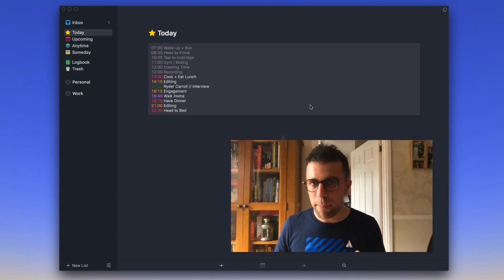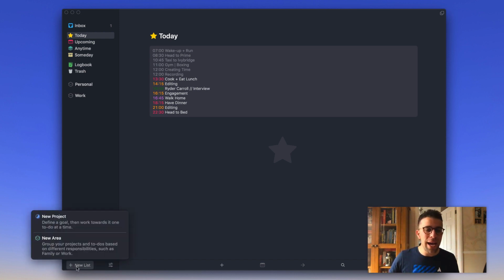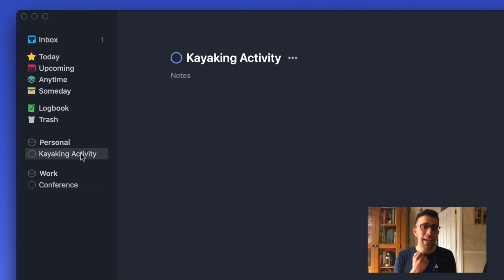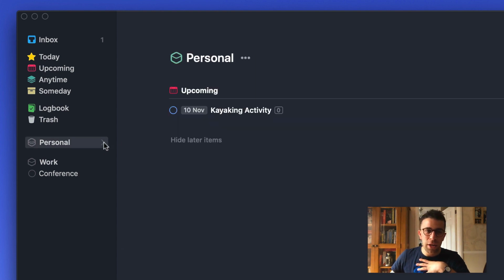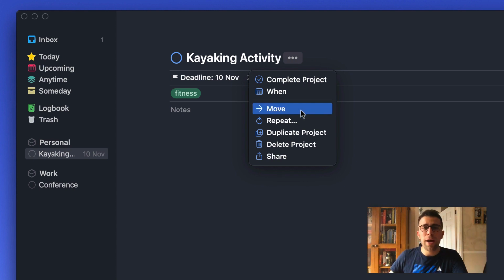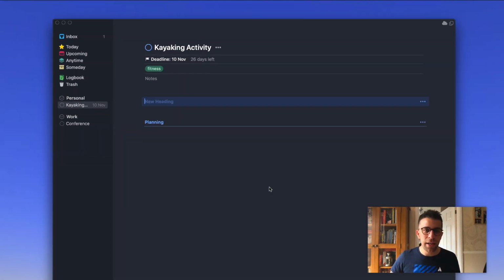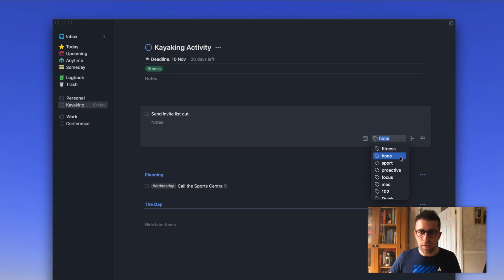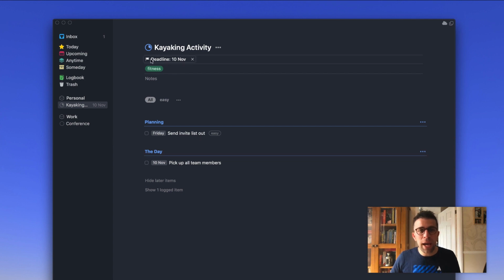How to Use Things (To-Do List App | Keep Productive)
Things 3 is a great productivity tool for planning and executing your personal projects. In today's video, Francesco D'Alessio from Keep Productive shows you all the ins and outs of Things 3 and how you can use it to achieve your goals.